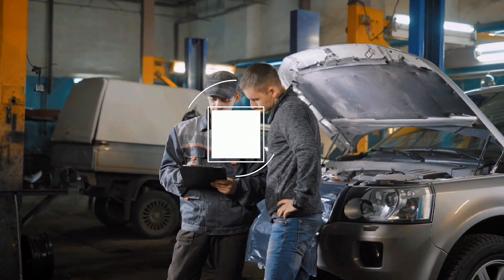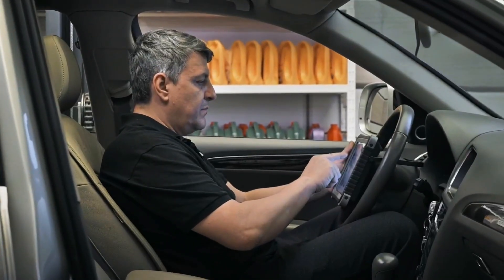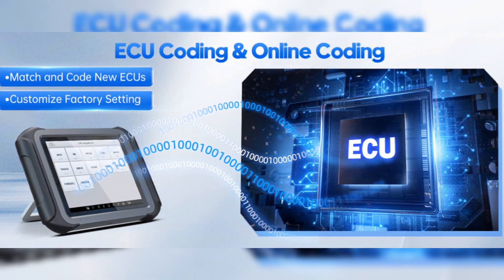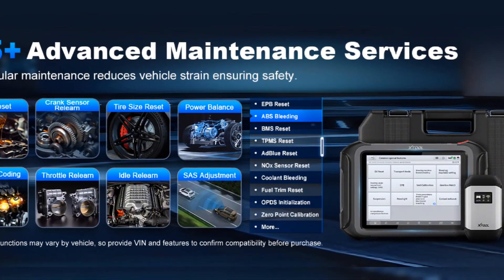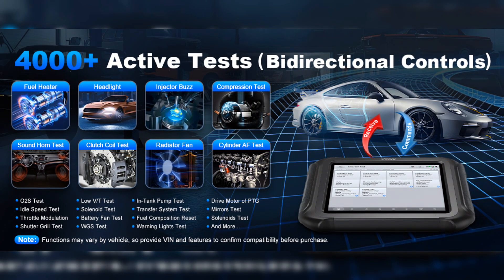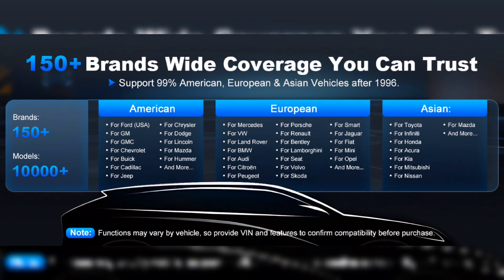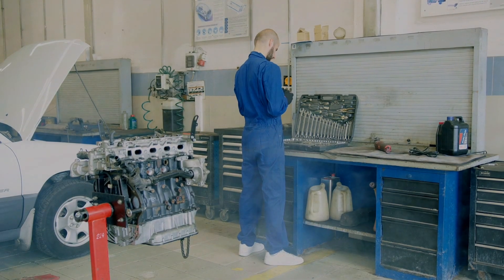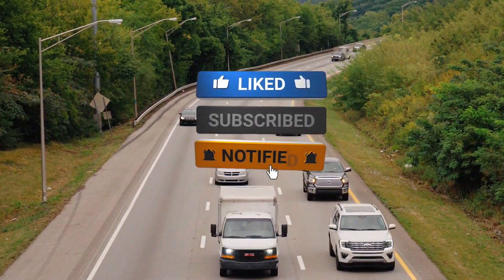XTOOL D9S Pro In-Depth Review – Best Professional Car Scanner 2025!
In this video, we take a deep dive into the XTOOL D9S Pro, one of the most powerful and professional automotive diagnostic tools on the market! 🛠️ Whether you’re a DIY car enthusiast or a professional mechanic, this scanner offers full system diagnostics, advanced functions, and real-time data to help you troubleshoot like a pro. ✅

⚡ What You’ll Learn in This Video:

📊 Live Demo & Real-Time Data Reading
🛠️ Full-System Scan & Special Functions
🔑 Key Programming & ECU Coding Features
📱 Easy-to-Use Interface & Touchscreen Experience
🚘 Compatibility with Multiple Car Brands

💡 If you’re looking for the ultimate professional-grade OBD2 scanner in 2025, the XTOOL D9S Pro might just be your perfect workshop companion!

✅ XTOOL D9S Pro Automotive Diagnostic Toolt:(AMAZON )

Search terms and questions you might be thinking of related to XTOOL D9S Pro In-Depth Review :